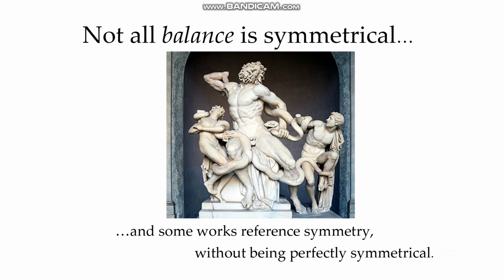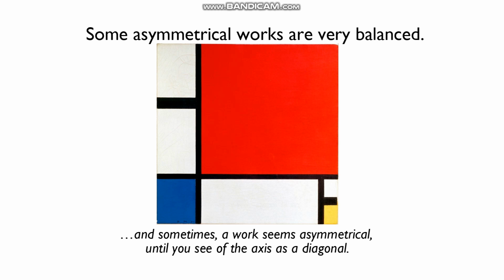Design 1, Unit 6, Thoughts on Balance, version 2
In which we talk about balance, visual weight, and symmetries; as well as discuss some flyer designs and some examples of student artwork.